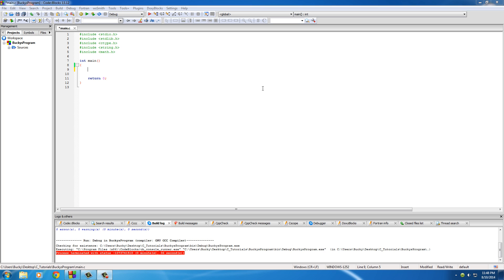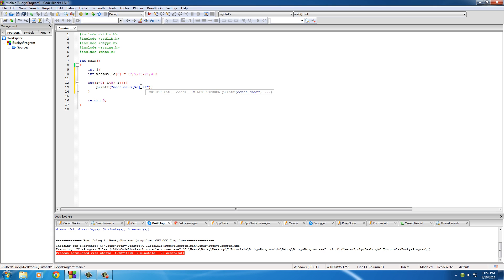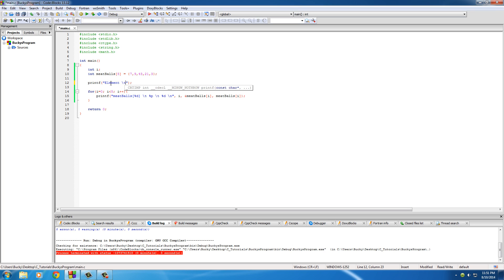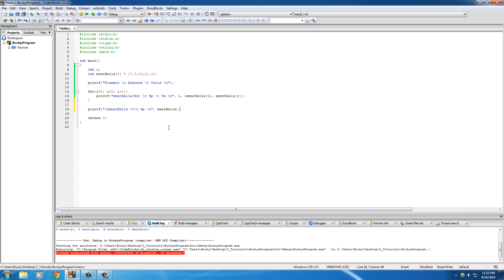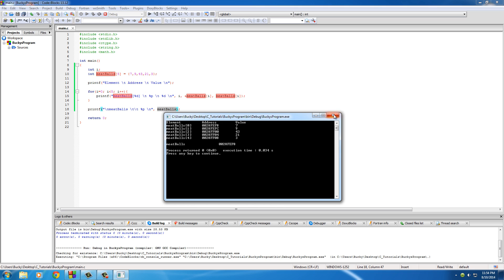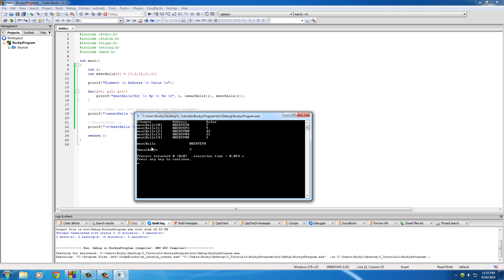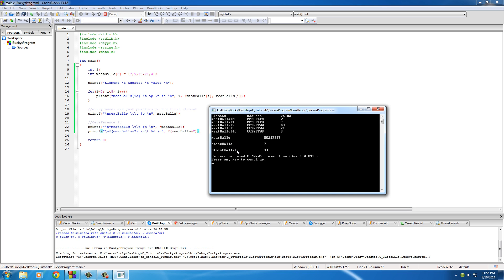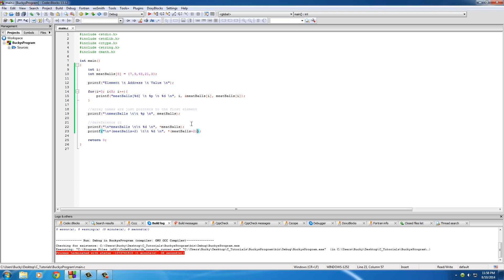C Programming Tutorial - 44 - Arrays and Pointers